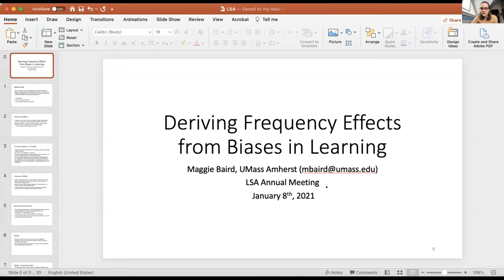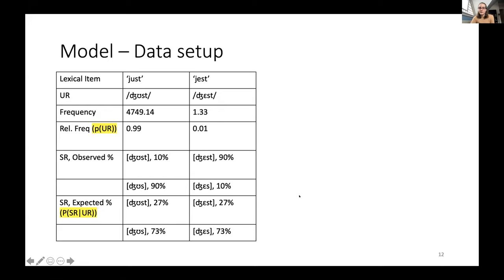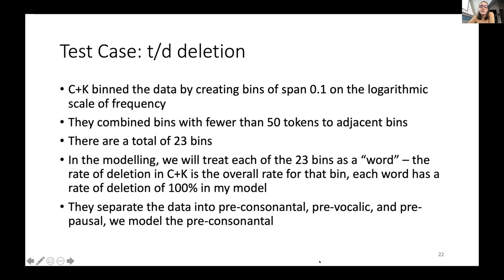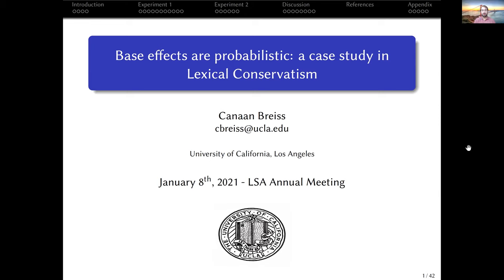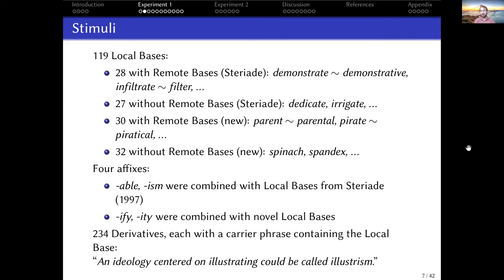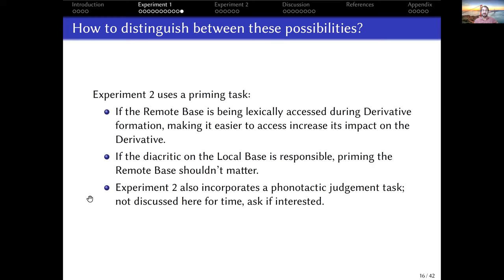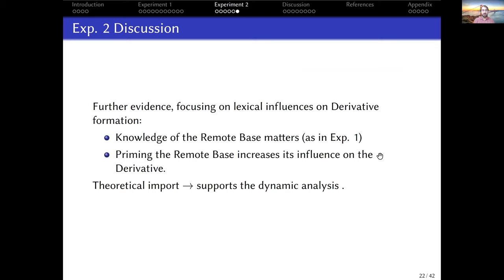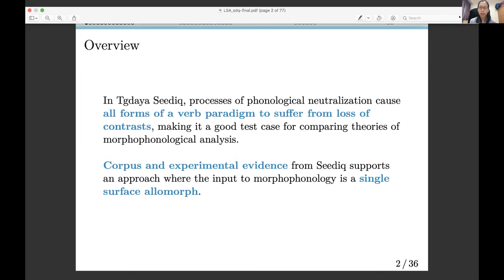LSA2021 Phonology I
Session:  Phonology I
Date:  Friday, January 8
Time:  9:00 - 10:30 AM PST
Room 2